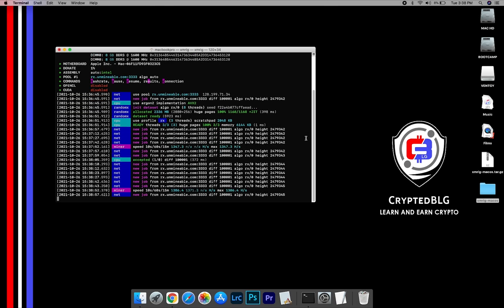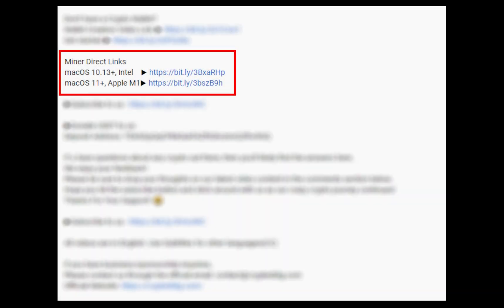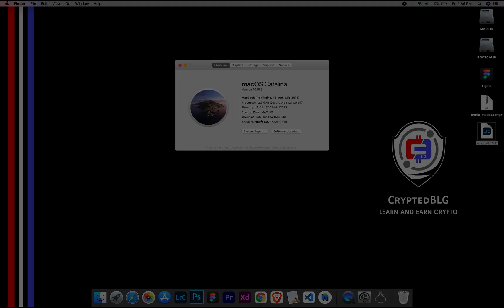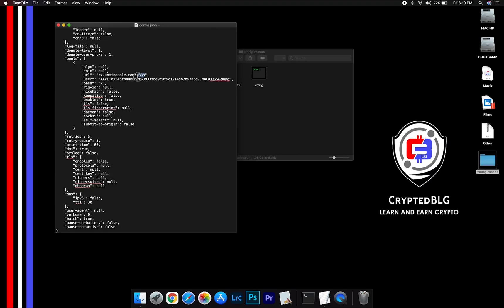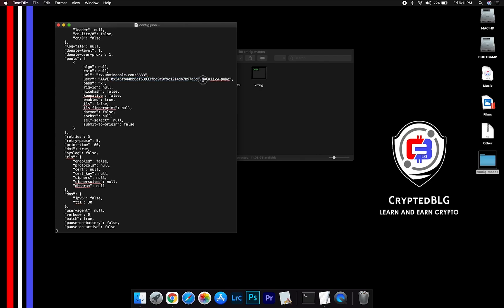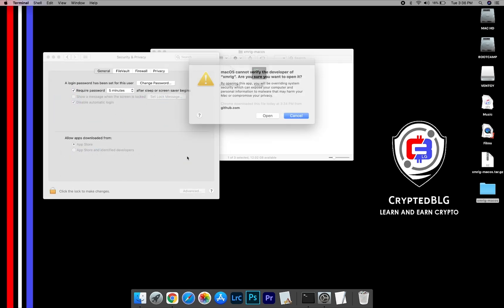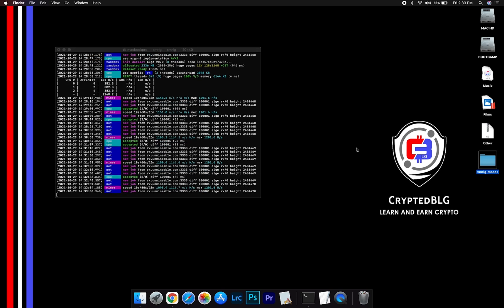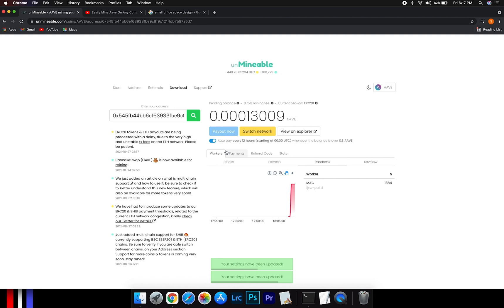How To Mine Aave On Any MAC | Intel or M1 | Fast and Easy | Beginner Guide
In this video, we show you how to easily mine Aave on any MAC (both macOS 10.13+, Intel or macOS 11+, Apple M1).
By following the steps, you can start AAVE within 3 minutes.

Server

Alternative Port: 13333
▶US (EAST)
Alternative Port: 13333
▶CANADA
Alternative Port: 13333
▶EUROPE
Alternative Port: 13333
▶ASIA

Timestamps
0:00 Intro
0:19 Download Miner
0:26 Extract Miner
0:30 Miner Configuration
1:00 Settings
1:20 You're Mining AAVE !
1:35 Web Dashboard
1:56 Outro

Tags & Hashtags
how to mine AAVE 2022, how to mine AAVE in 3 minutes, this beginner friendly mining tutorial, the best way to mine AAVE for beginners, easily mine AAVE on any mac, mine AAVE on mac, mine AAVE  at home, easy way to earn passive income, how to mine your first AAVE , AAVE mining on mac